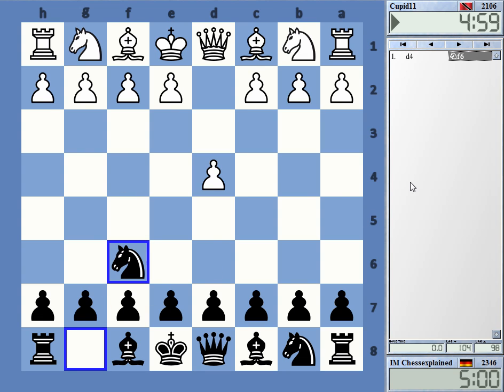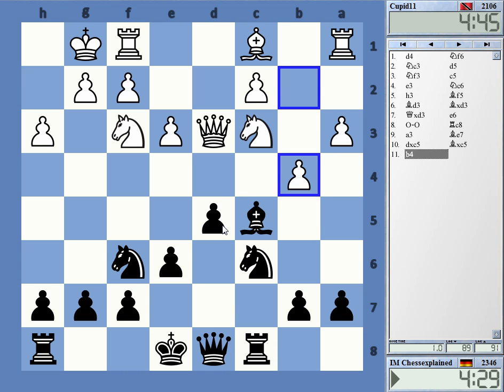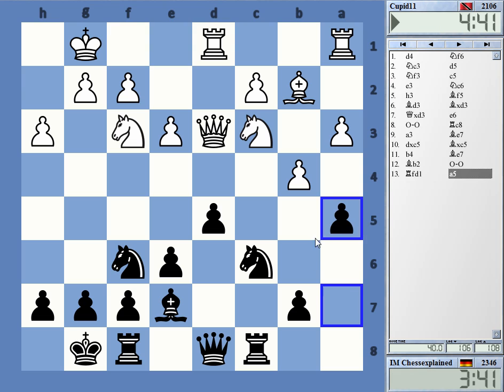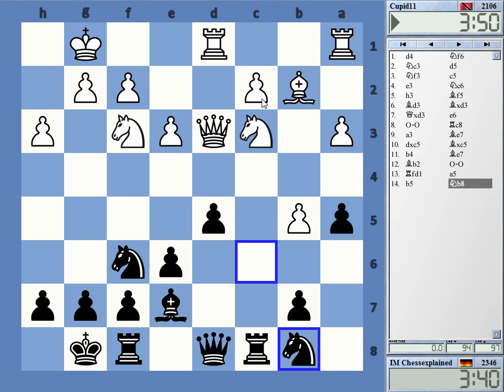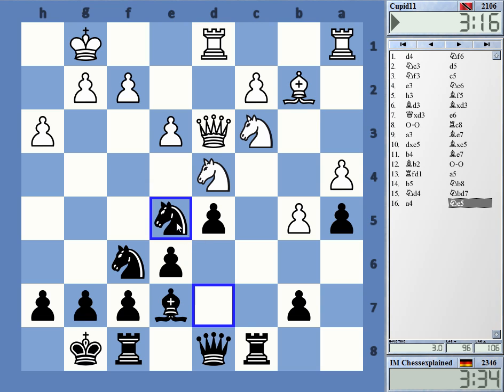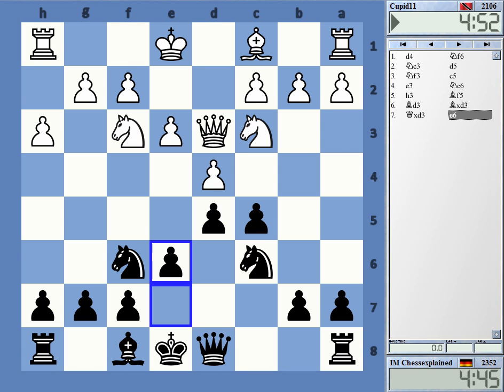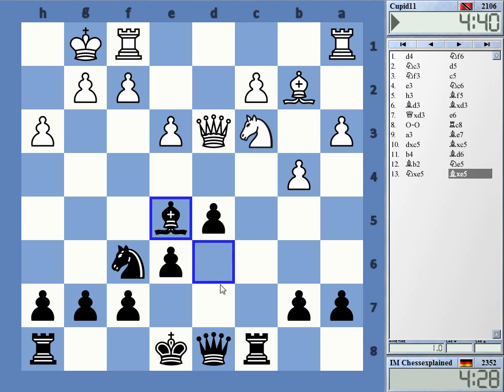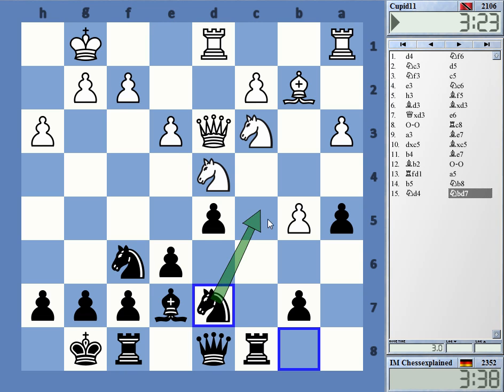Blitz Chess #2501 with Live Comments Veresov Opening vs Cupid11 with Black